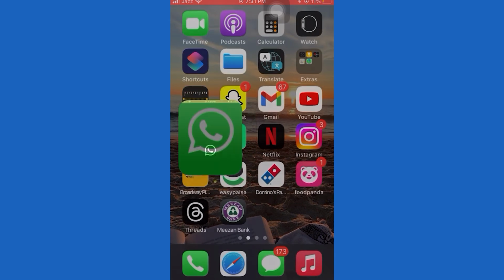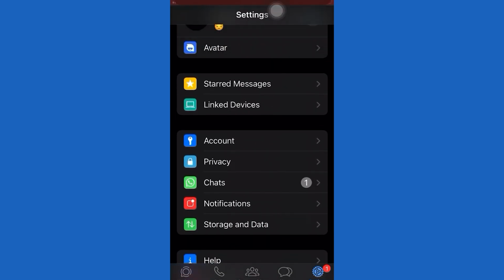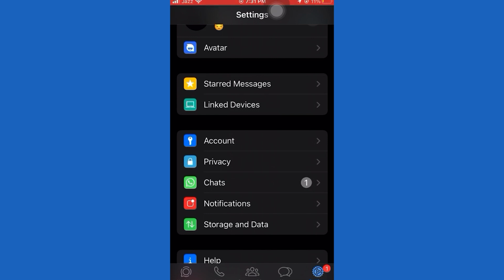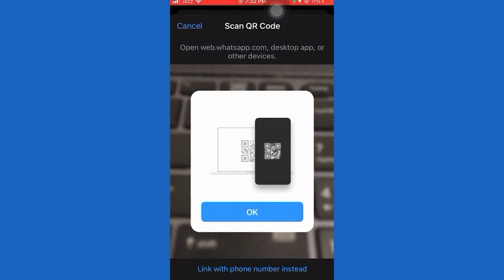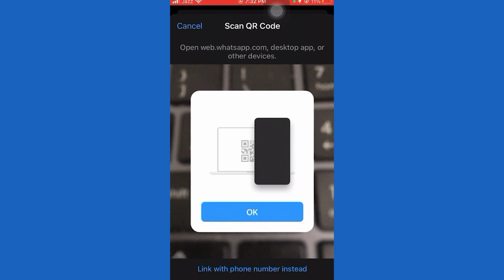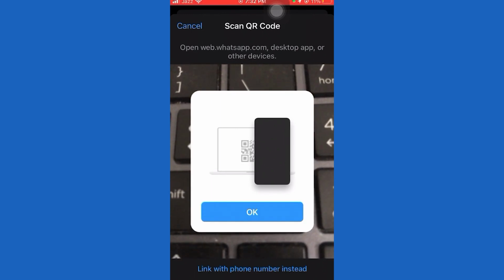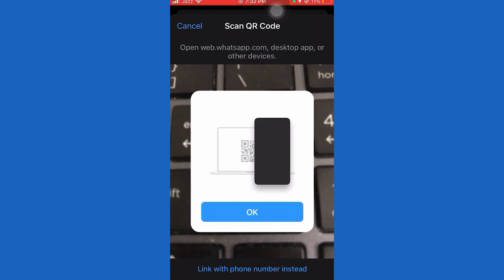How to Use WhatsApp Account On Two Phones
How to use the same WhatsApp account on two phones. If you want to use WhatsApp on two different phones without having to log out of the first phone then here is how to use whatsapp in two phones with one number. Officially it’s not yet possible to use the same Whats App account on two devices at the same time. Well, there is a workaround that allows users to use Whats App on more than two devices at a time.
Open the browser on your second phone.
Search for Whats App Web.
Go to the Settings (three dots in the top right corner) and switch over to Desktop View, which should take you to a page with a QR code.
If you get redirected to the Whats App desktop homepage, just click "Whats App Web" in the top left.
Open the Whats App app on your first phone.
Click on Whats App Web.
Now click on Link Device.
Simply scan the QR code from your second phone.
You should now be able to use Whats App on both phones.
You can always start using Whats App account on one device either by logging out from Whats App Web on the second device or terminating the Whats App Web session from Whats App app on the first device.

In this video we answer the following;
Can I use the same WhatsApp account on 2 phones?
Can I use my old WhatsApp account on another phone?
Can I have WhatsApp on two Android devices?
What happens if I log into WhatsApp on another phone?
How to make WhatsApp working on multiple device
how to use one whatsapp in two mobiles.
one whatsapp account on two devices.
How to use whatsapp in two phones with one number.
1 whatsapp account on 2 devices.